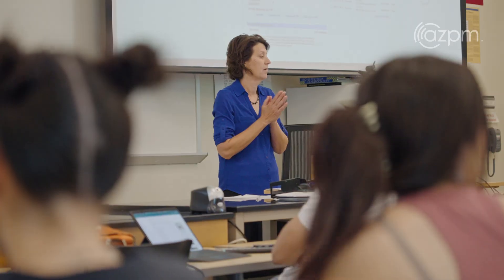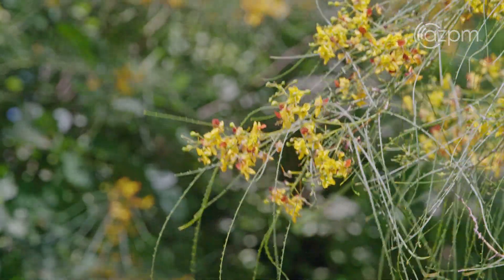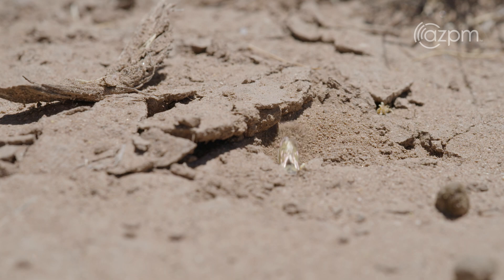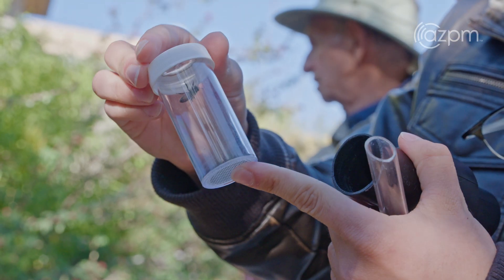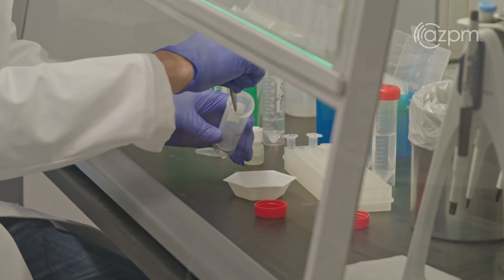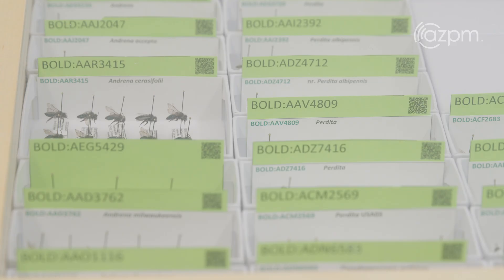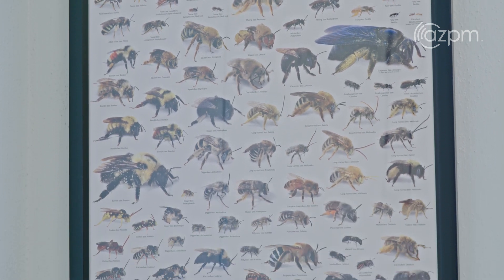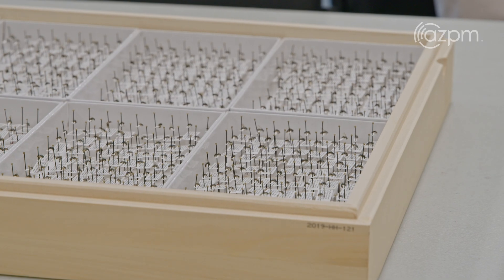Tucson Bee Collaborative: Raising Awareness Of Sonoran Desert Bees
The Sonoran Desert is thought to be home to the greatest bee diversity in the world.  Bees are critical to our ecosystem, and many species have yet to be studied or even identified. The Tucson Bee Collaborative is a partnership effort to increase awareness of Tucson’s bees, and to empower future scientists by engaging them in real world research.

Producers: Liz Scherffius, David Fenster
Videographers: Diana Cadena, Robert Lindberg
Editor: Diana Cadena